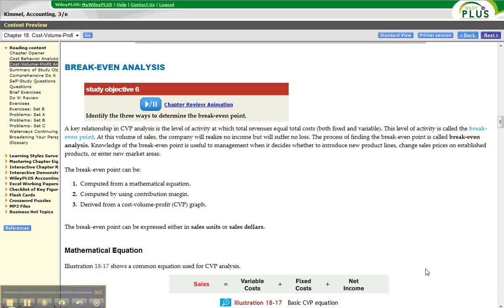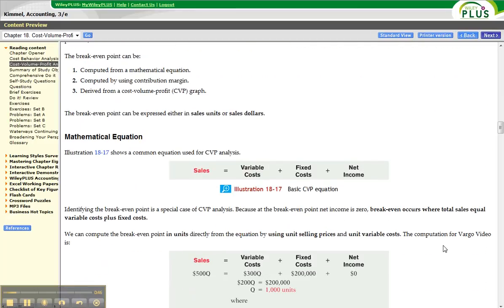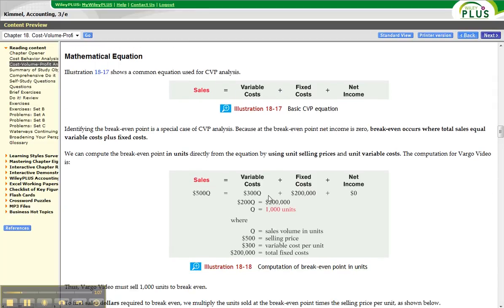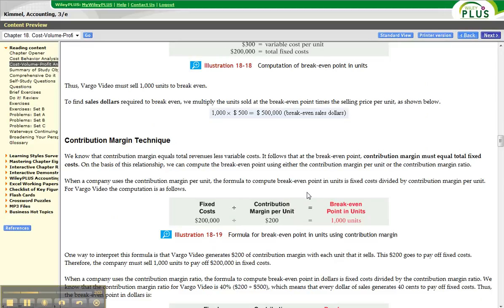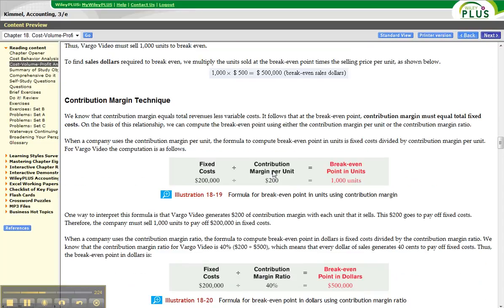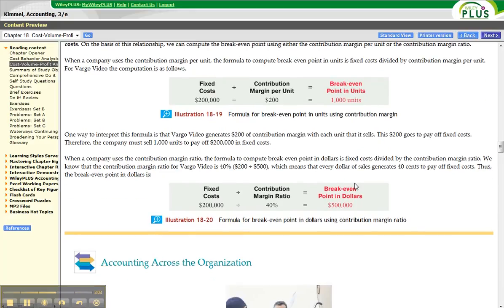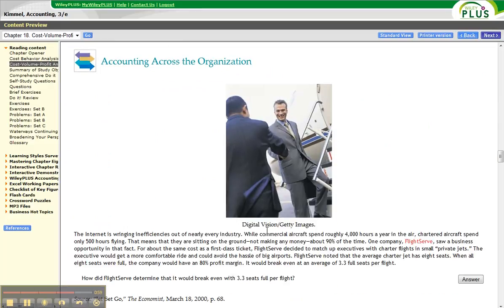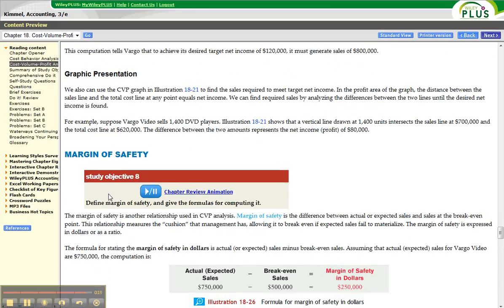ACC212 Ch 18 SO 6,7